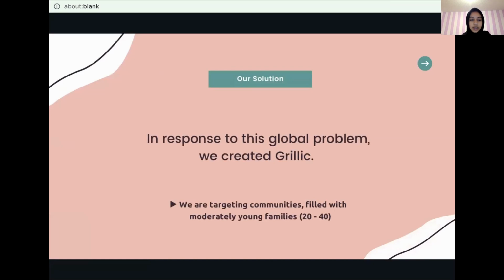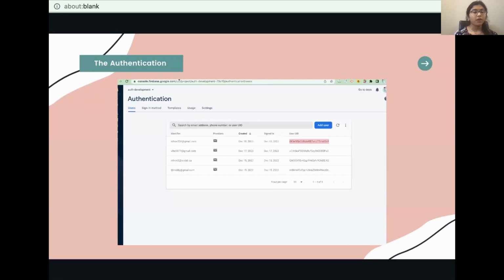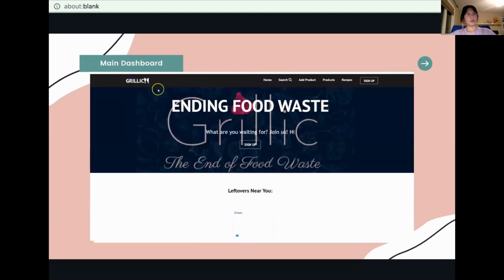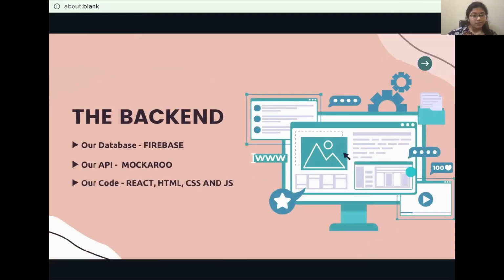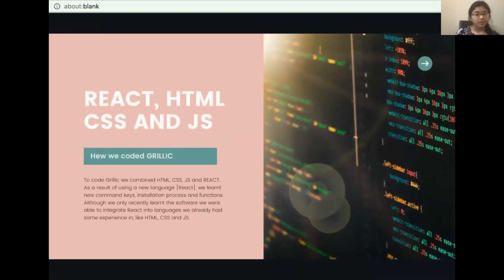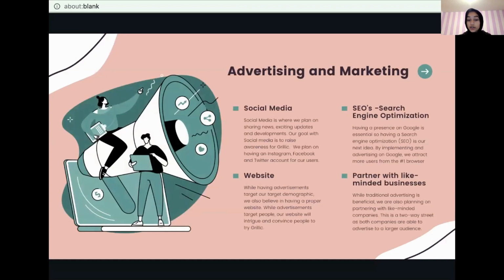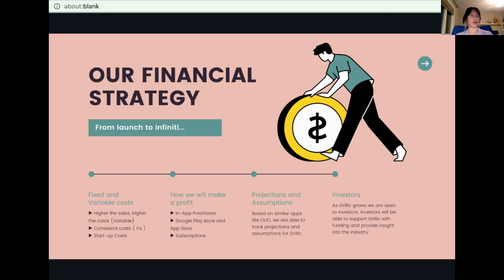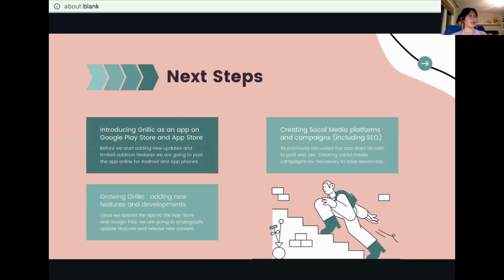STEMing UP 2022 - AG2 Grillic Final Pitch + Feedback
The Advanced Group 2 of the STEMing UP 2022 program tackles SDG 12 of the UN's 17 SDG's

The Grillic team are pitching their solution to a team of judges and they get feedback on their pitch.

Sustainable Development Goal 12 aims to ensure sustainable consumption and production patterns. This SDG calls for sustainable management and efficient use of natural resources. Resource efficiency and active engagement in multilateral environmental agreements is integral to achieving the Sustainable Development Goals.

Inequality within and among countries is a persistent cause for concern. Despite some positive signs toward reducing inequality in some dimensions, such as reducing relative income inequality in some countries and preferential trade status benefiting lower-income countries, inequality still persists.